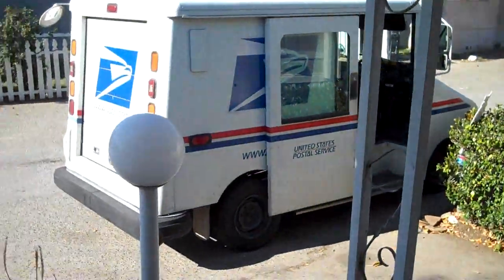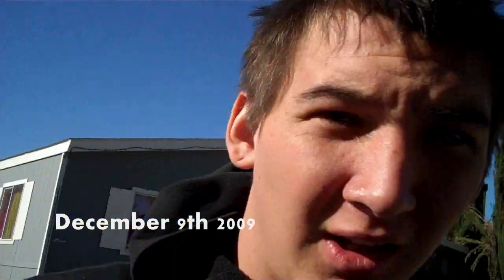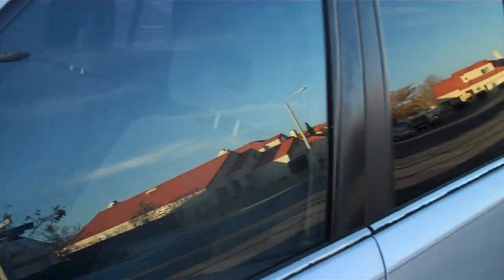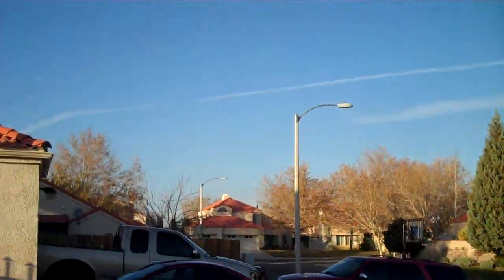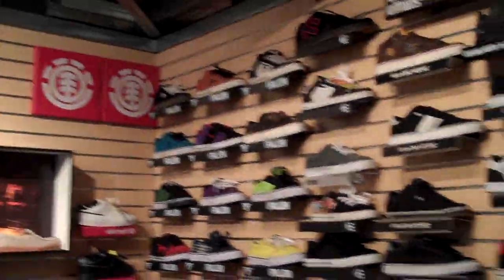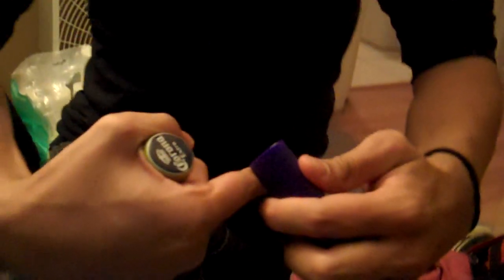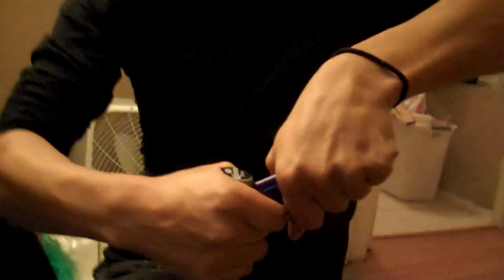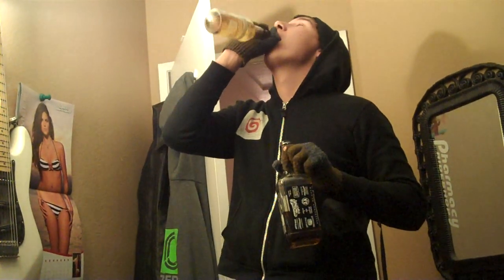December 9th vlog day9of31.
Hi my name is mike and for the month of december i will be vlogging my life.
if you wanna follow me on other social sites my links are.